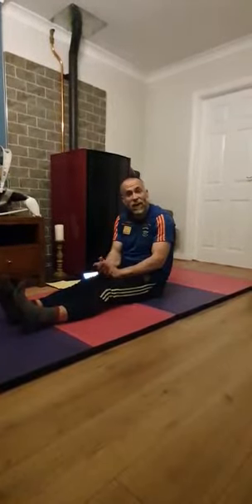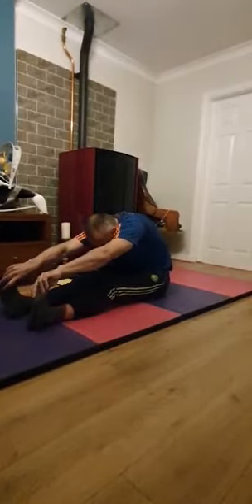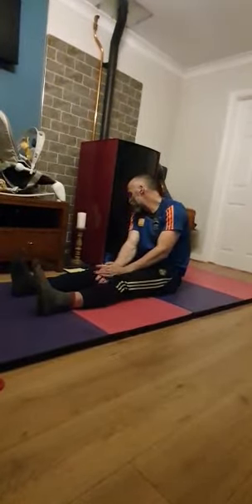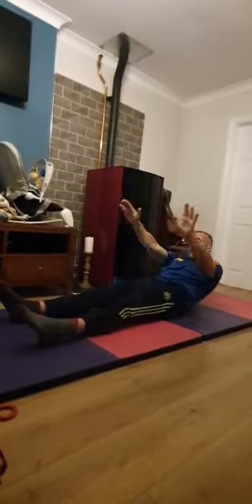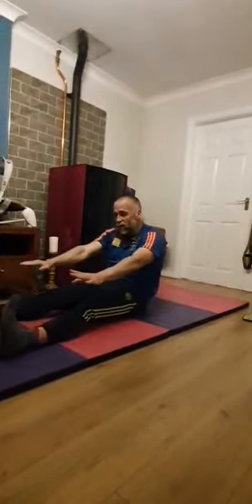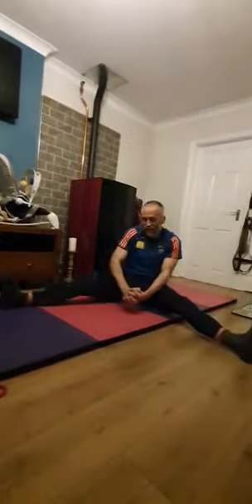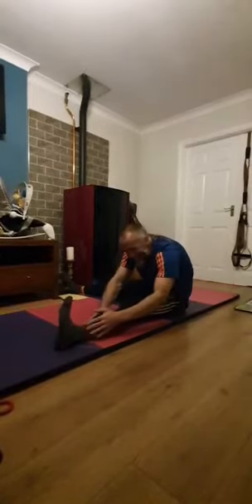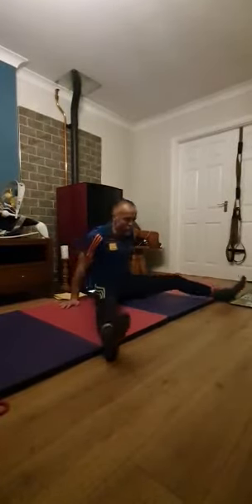Pilates Circuit Intermediate part 3 28/04/2020